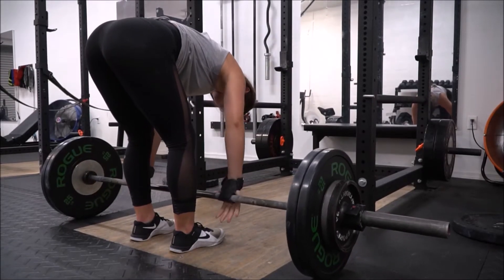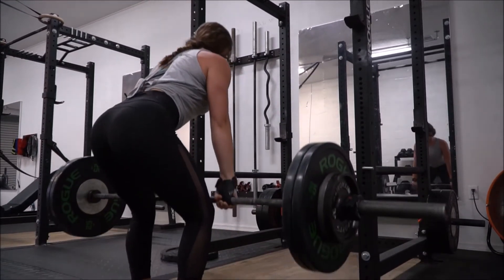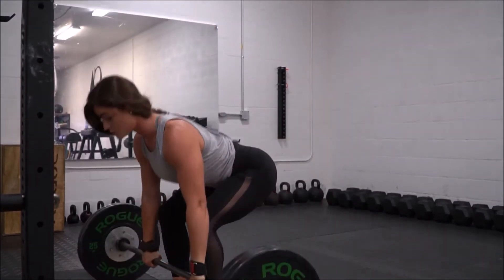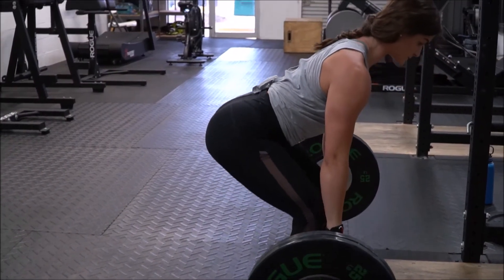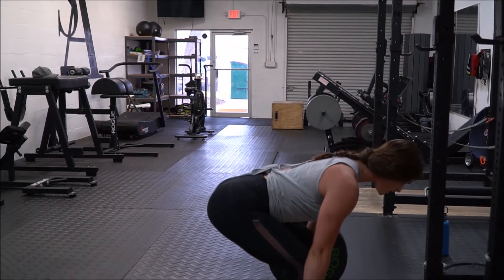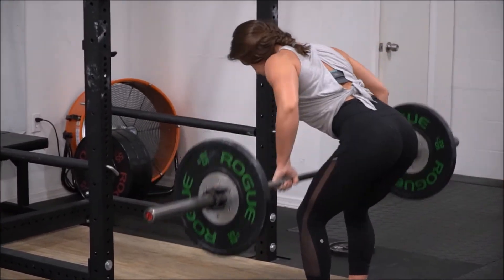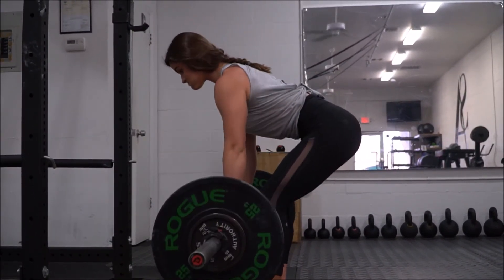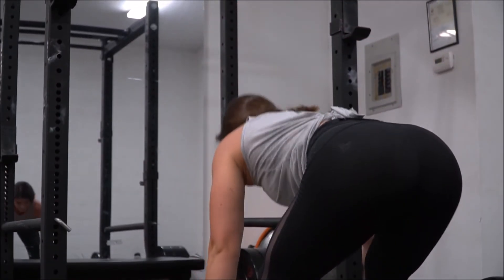TIPS ON THE DEAD LIFT & BARBELL ROW